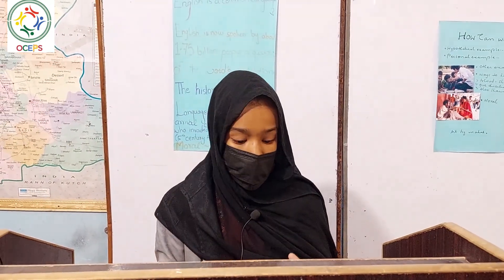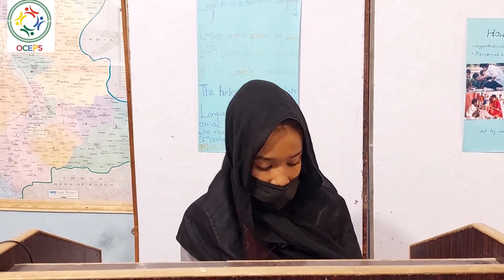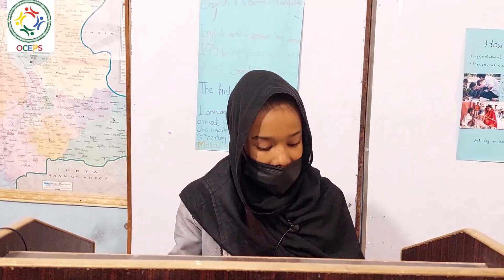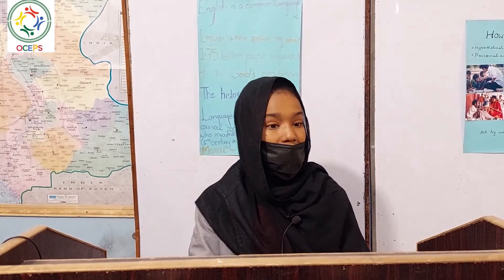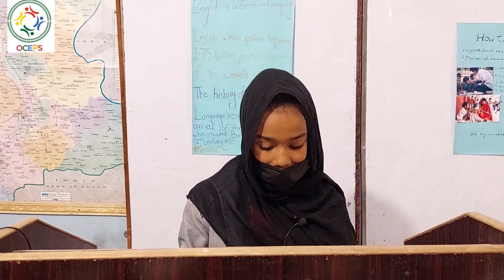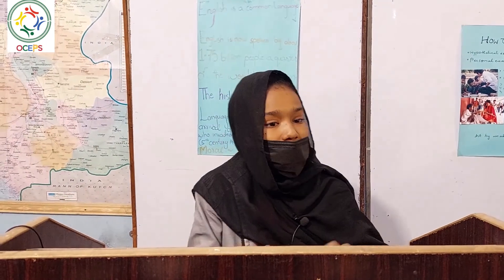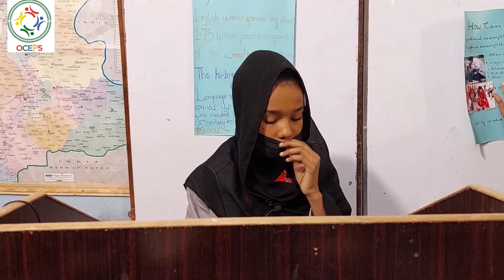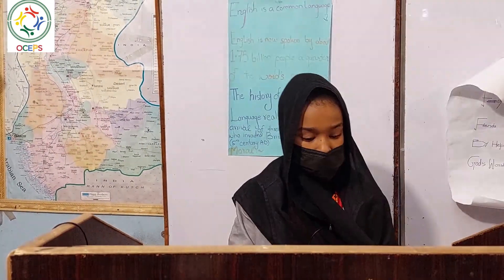Be stand with Professionalism attention' by Tehzeeb Qambrani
Be stand with Professionalism attention' by Tehzeeb Qambrani(level beginner)

Topic: English as Common Language

Speaker: Tehzeeb Qambrani